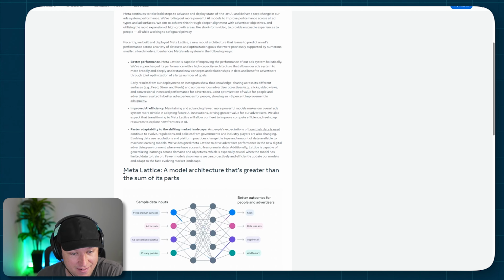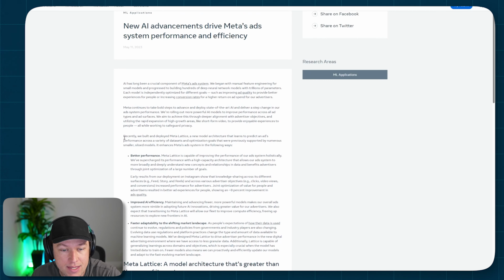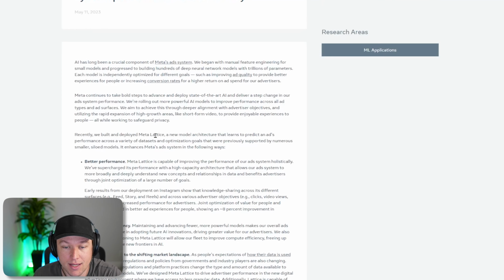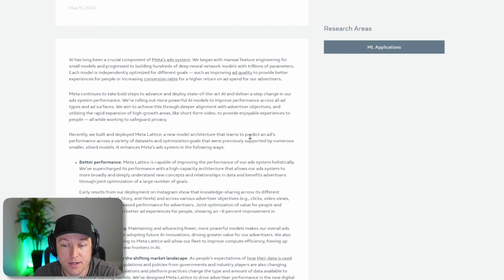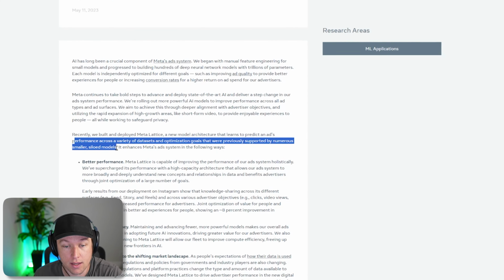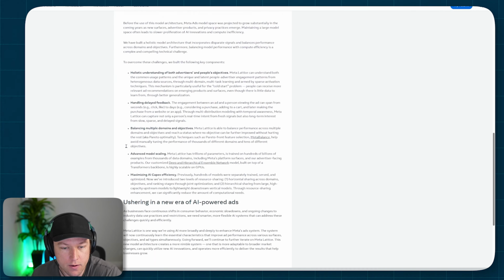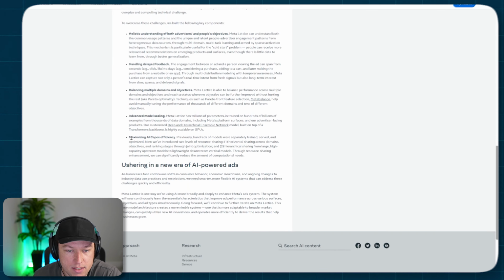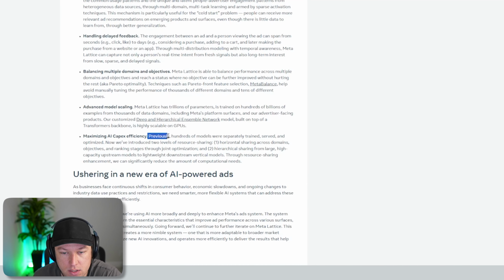How Gem & Lattice Are Changing Ads (Meta Andromeda Update)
In this video, we break down Meta’s new Lattice update and what it means for your ad strategy.

You'll learn how consolidated model architecture improves creative allocation, reduces computational overhead, and maximizes user engagement across top, mid, and bottom-of-funnel campaigns.

I’ll explain why frequent creative swaps hurt performance, how to test in larger batches, and why the role of media buyers is evolving into a more holistic, multi-channel approach.